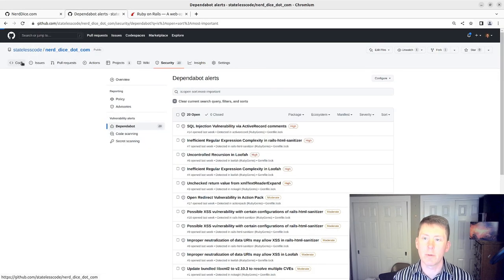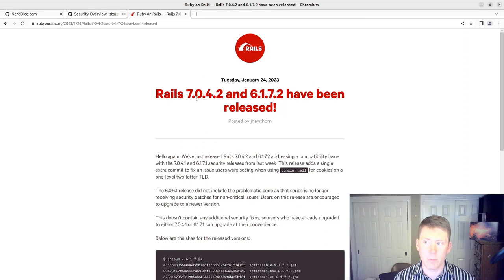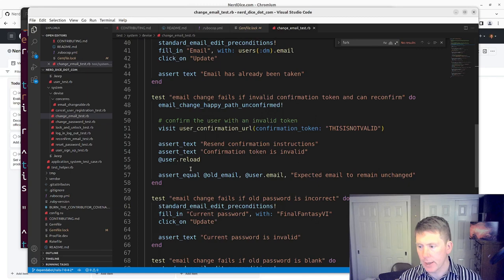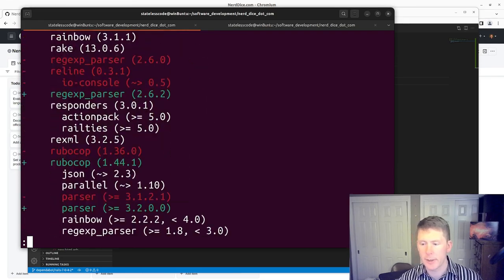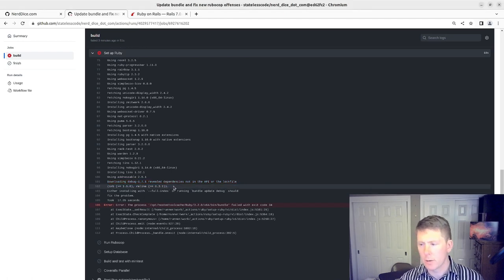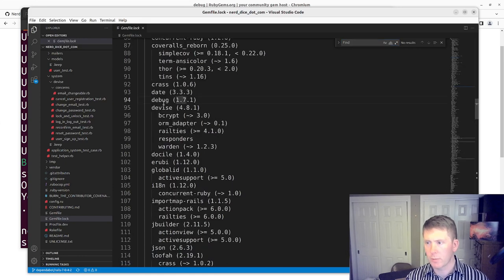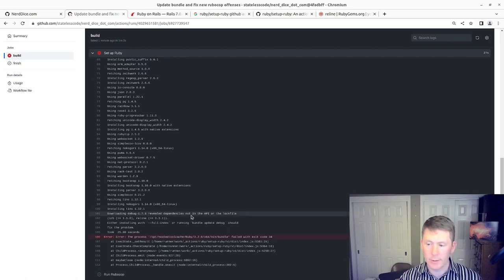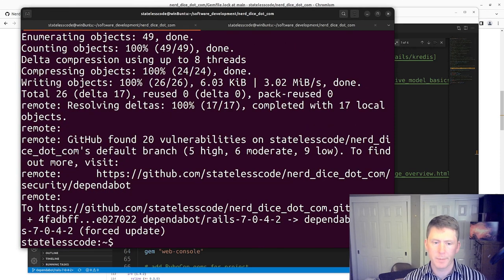Update Bundle to Clear Dependabot Alerts and Troubleshoot Build Dependency Failures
We forgot to set up Dependabot alerts for the project when we first created the repository. (We set it up offline between videos.) Now that we have it set up, there are 20 Dependabot alerts for us to take care of.

Before trying to clear them, we provide a quick overview of how we set them up and look at some of the other items on the Security tab.

In a best-case scenario, just running a bundle update will solve the issues and clear the Dependabot alerts. Because we just set RuboCop to enable new cops in the previous video, we need to remediate any new violations that crop up when we update the versions of the various RuboCop gems in our Gemfile. There are new violations, but they're straightforward we dispatch them quickly. We run our full test suite, and it looks like it's going to be an easy and straightforward configuration update video. Right?

Wrong.

When we push to our branch, our GitHub action build fails, saying that the debug Gem revealed dependencies not in the API or the lockfile (irb , reline).

The first path we explore is seeing if we can account for it in the GitHub action configuration, but this doesn't seem like the right solution.

We try running the bundle commands with --full-index. No dice.

We try adding irb to the Gemfile. This puts both gems in the Gemfile.lock, but it still won't build.

Finally we decide to downgrade the debug gem and set a pessimistic constraint on it. The build passes, and we can re-evaluate the constraint in the future.

This video covers:
00:00:12 Introduction
00:02:07 Add a backlog item to create a security policy
00:03:58 Take a look at current Gemfile.lock, Rails post about upgrade to 7.0.4.2, and discuss plan of action
00:06:07 Check out a new branch and run `bundle update`
00:07:23 Run RuboCop, examine results, and fix new violations
00:11:11 Run the full test suite
00:11:40 Review the diff, commit, and push
00:15:13 Build fails. Retry. Also fails. Troubleshoot build failure in console. Problem is the debug gem is not writing its dependencies to the Gemfile.lock correctly
00:16:59 Explore trying to modify the GitHub action to solve the problem. Not the right solution.
00:18:10 Try running bundle commands with --full-index. No change
00:19:39 Take a look at the debug gem on rubygems.org
00:21:20 Try throwing in irb as a development and test dependency.
00:23:10 Amend commit and force push.
00:25:00 Build still fails. Downgrade the debug gem and set a pessimistic constraint on it
00:28:02 Amend commit and force push again. Take a look at issues on debug gem while the build is running
00:30:48 Build is passing. Open and merge pull request.
00:32:20 Verify that all the security alerts have been cleared and close issue
00:33:49 Conclusion